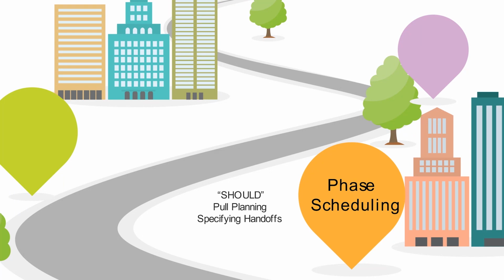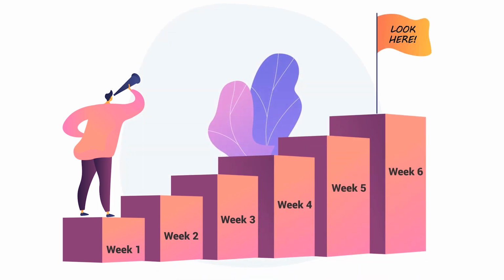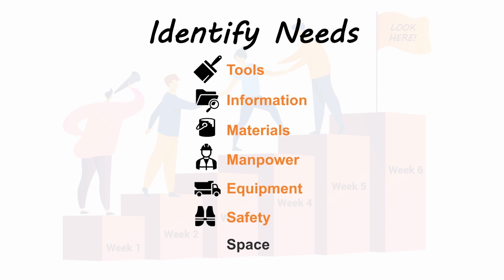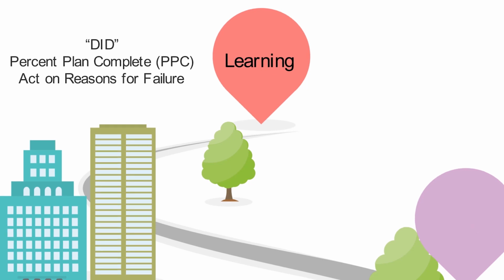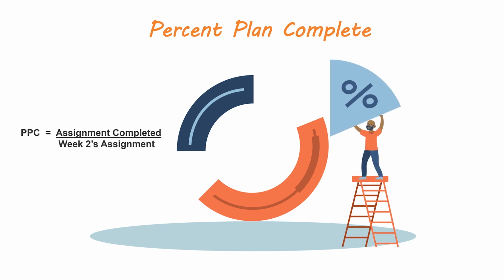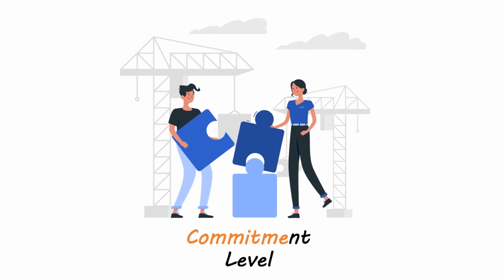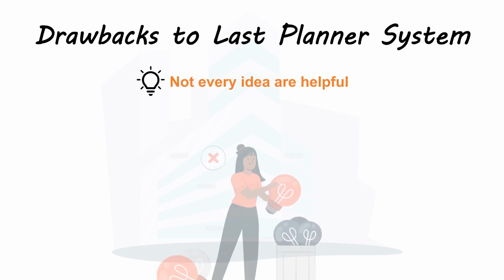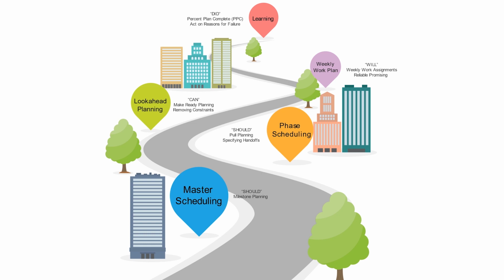Lean Construction: The Last Planner System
An overview of the Last Planner System, a lean construction tool used in construction and project management.